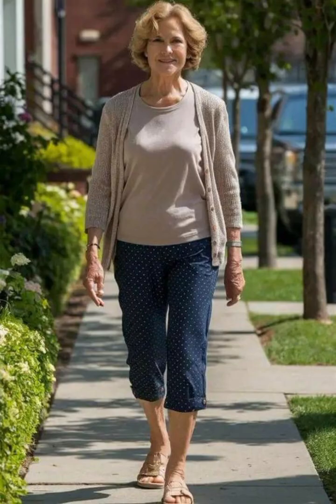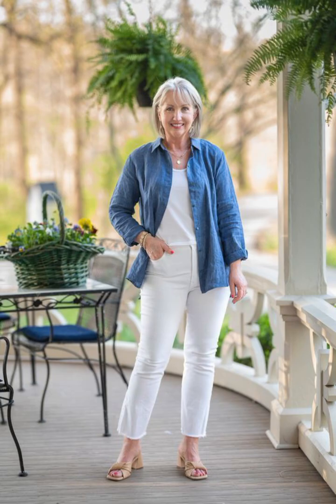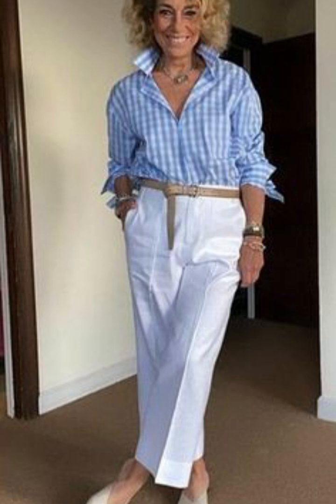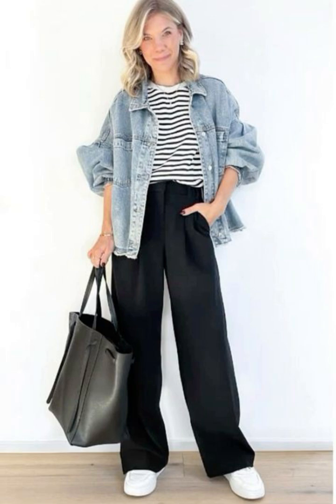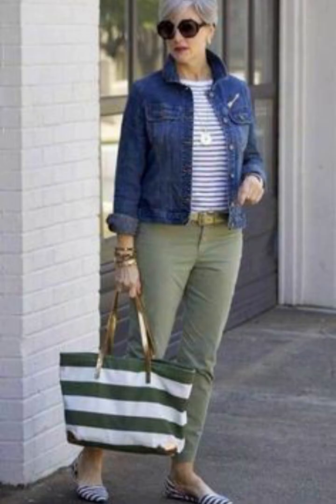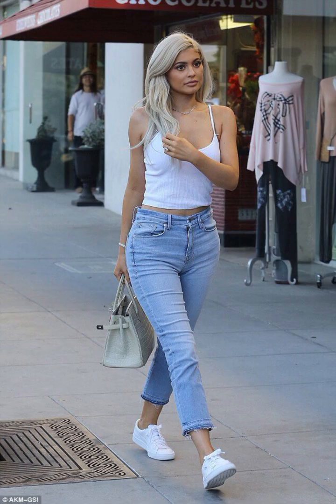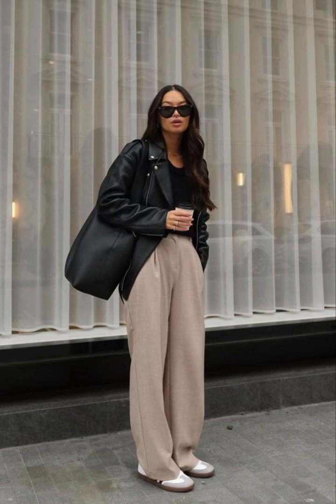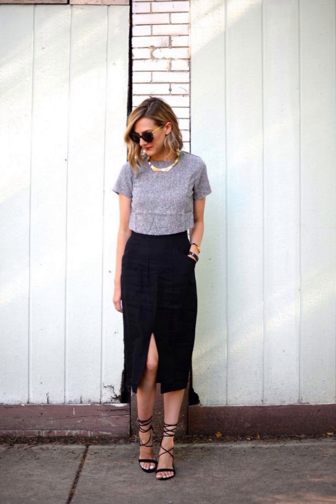summer outfit ideas for women over 40 50 60 year beautiful fashion brands